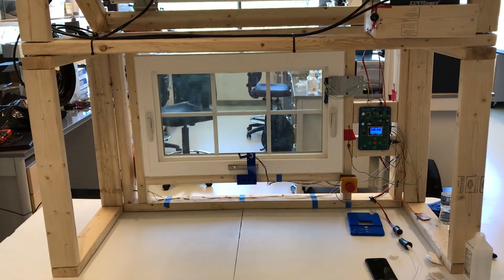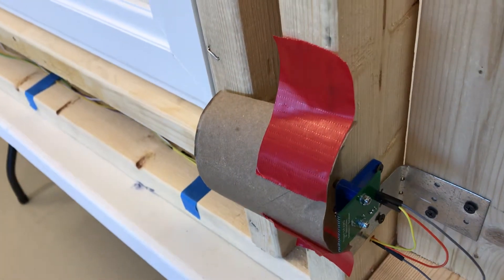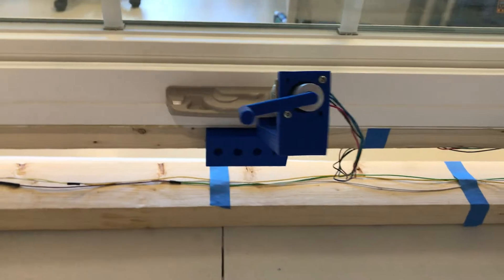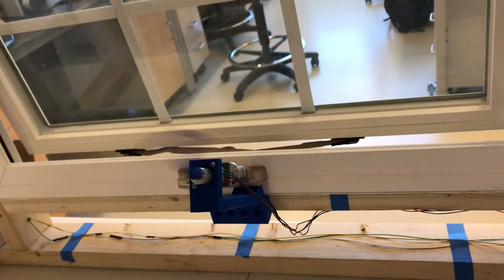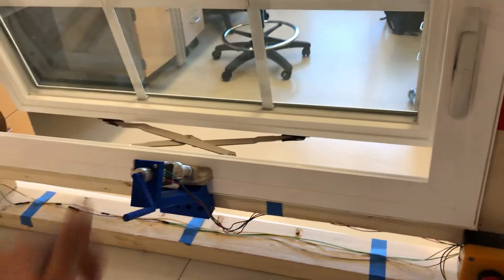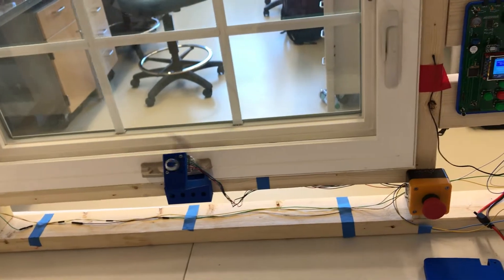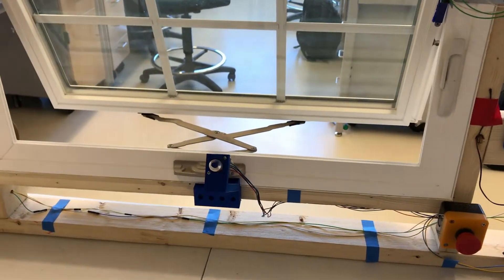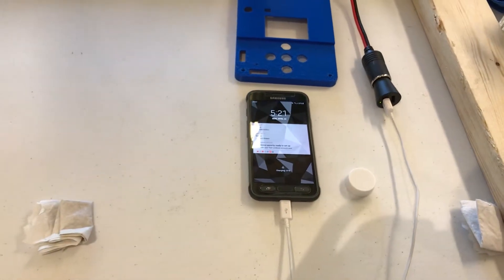ECE 493-001 Spring 2019: Project S.P.A.W.S. - Final Demo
A quick demo video showing our senior design project in its near final stages. Since the last demo, we have put all the major components onto a PCB and cleaned up the wiring to be more organized. We also redesigned the stepper motor mount to be 3D printed for a sturdier mount. All the components work as they did earlier with some improvements to the opening/closing algorithms.